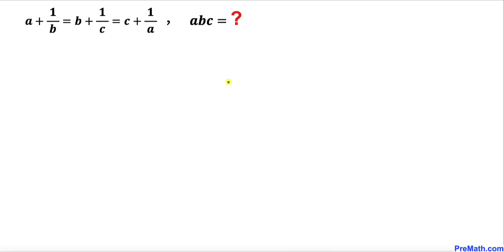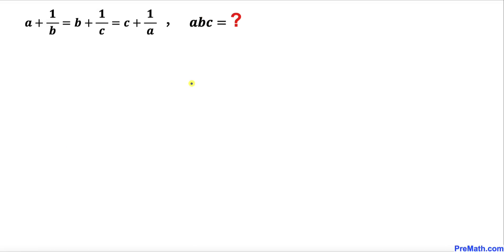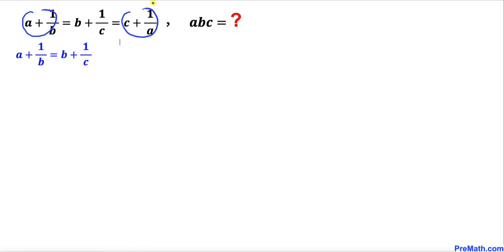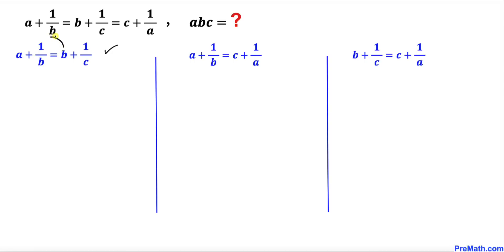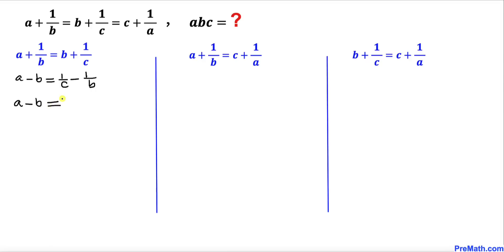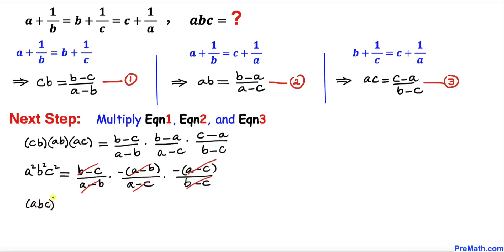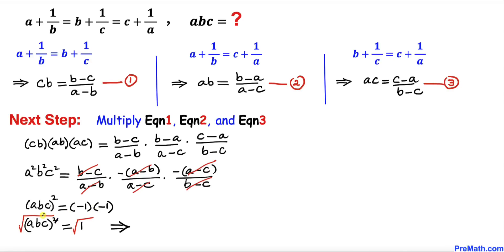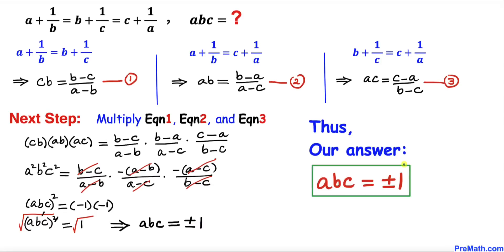Olympiad Mathematics | Learn how to solve for abc quickly | Math Olympiad Training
Learn how to solve this given system of equations by using basic algebra manipulations. Step-by-step explanation by PreMath.com

PreMath PreMath.com MathOlympics HowToThinkOutsideTheBox ThinkOutsideTheBox HowToThinkOutsideTheBox?

Learn how to solve for abc quickly
blackpenredpen
math olympics
olympiad exam
math olympiada
British Math Olympiad
olympics math
olympics mathematics
Number Theory
mathcounts
math at work
Rational equation
Rational equations
cubic equation
pre math
Poh Shen Loh
Olympiad Mathematics
Math Olympiad Training
Math Games
Math riddles